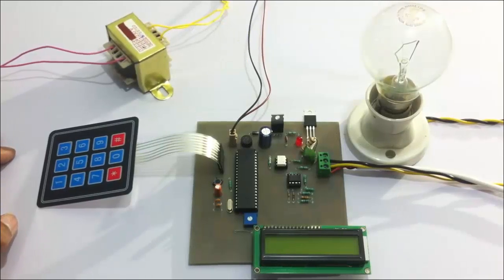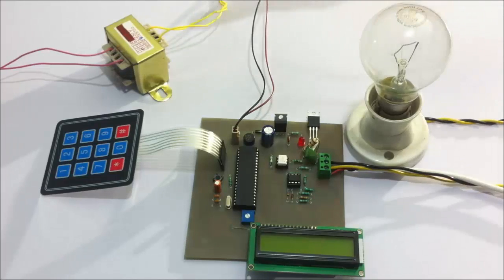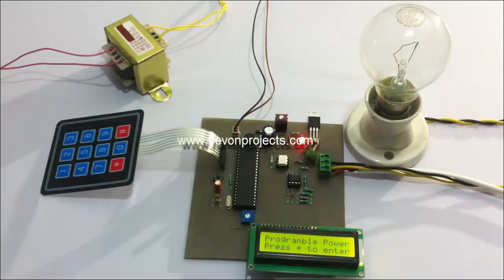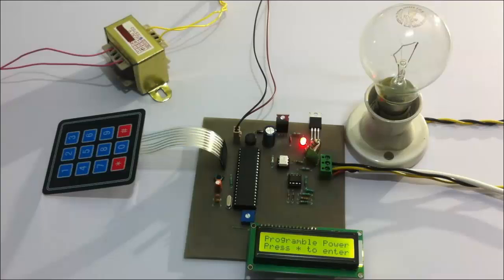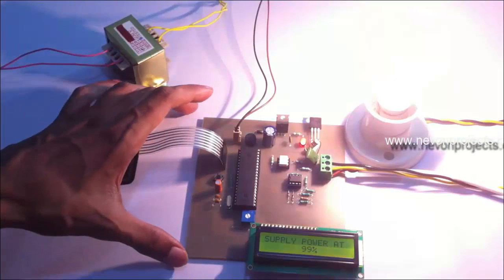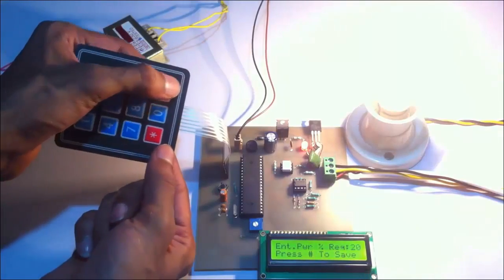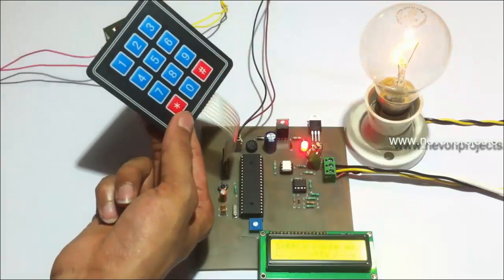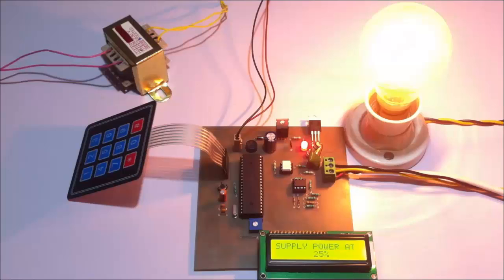Programmable AC Power Control Using PIC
System uses PIC microcontroller circuit to control PC power as desired by controlling the firing angle of thyristors to help achieve a programmable AC power controller